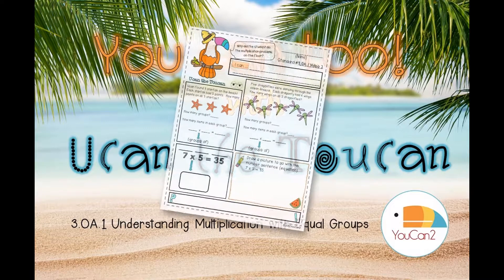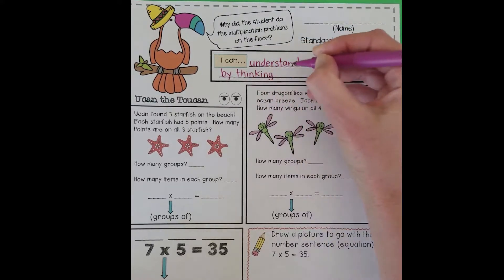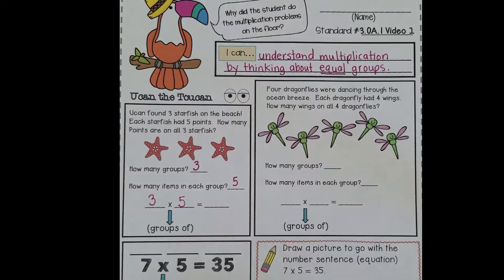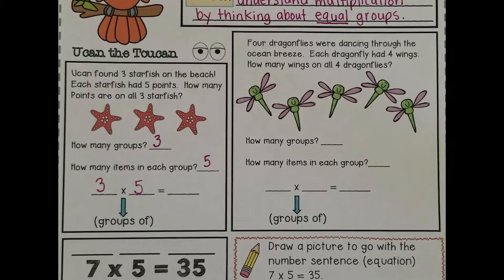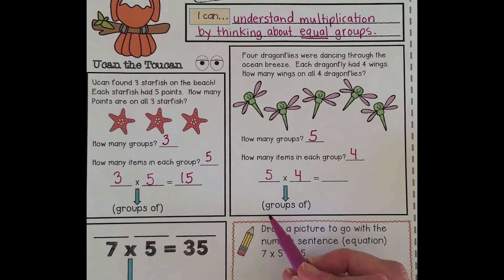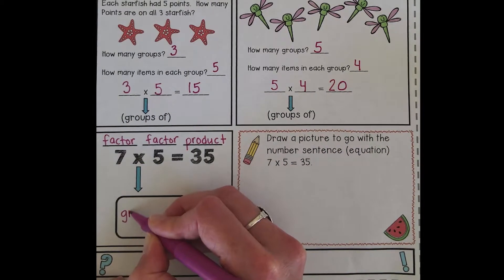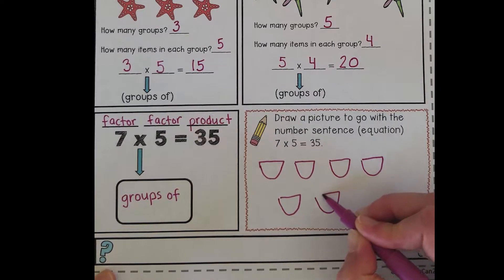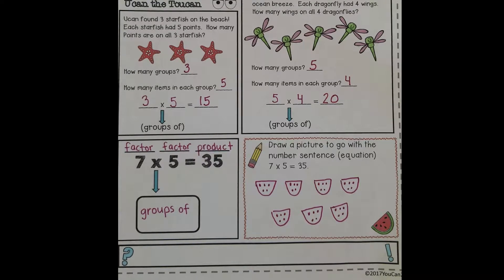3 OA 1 with Ucan the Toucan